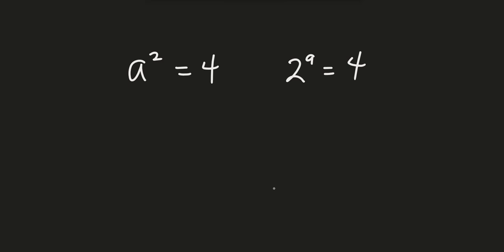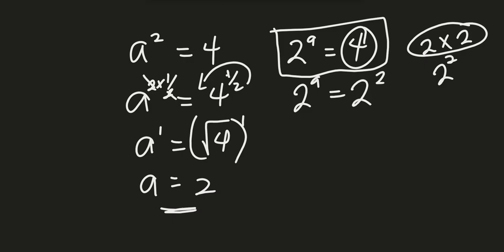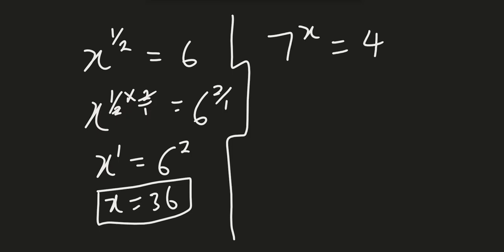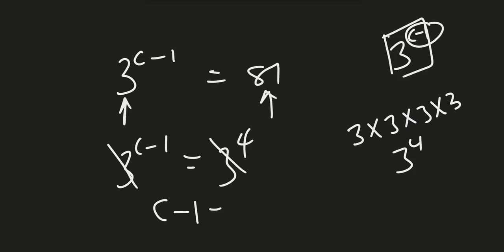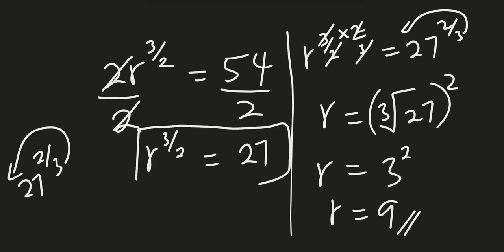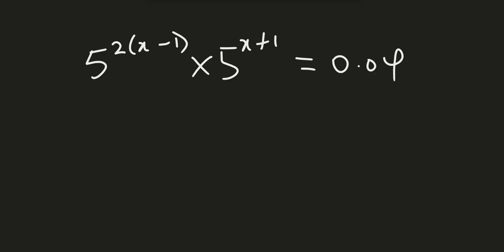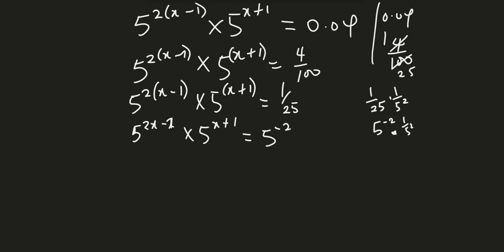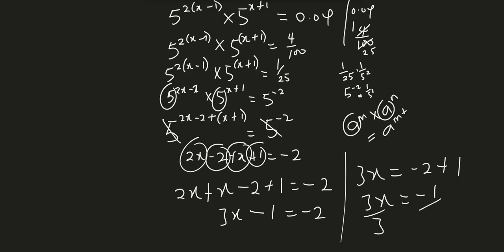Fractional Indices|Complete Step-by-Step Tutorial for Beginners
Are fractional indices making your head spin? Don't worry, you're not alone! In this video, we'll break down everything you need to know about fractional indices in clear, easy-to-understand language. We'll start with the basics, including the definitions and properties of fractional indices, and then work through a variety of examples to help you solidify your understanding. By the end of this video, you'll be able to confidently work with fractional indices and solve any related problems.

Key Concepts Covered:

* What are fractional indices?
* The rule: a^(m/n) = ⁿ√aᵐ
* Rational indices: indices that can be expressed as a fraction
* Understanding how fractional indices relate to roots (square roots, cube roots, etc.)
* Evaluating and simplifying expressions with fractional indices
* Real-world applications of fractional indices

* Step-by-step examples
* Visual aids to help you visualize the concepts
* Proven tips and tricks for mastering fractional indices

**Additional Resources:

* Downloadable worksheet with practice problems
* Links to interactive tutorials
* Access to a community forum where you can ask questions

* Fractional indices
* Rational indices
* Exponents
* Roots
* Math help
* Algebra tutorial
* Simplify expressions
* Understand math concepts